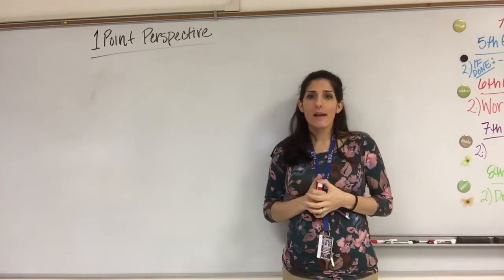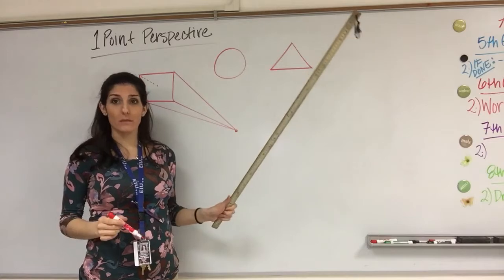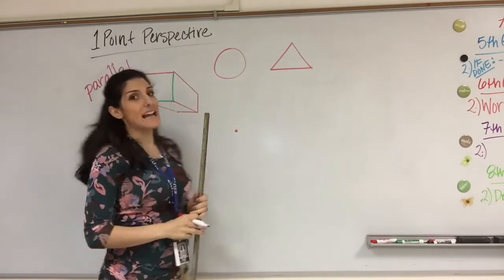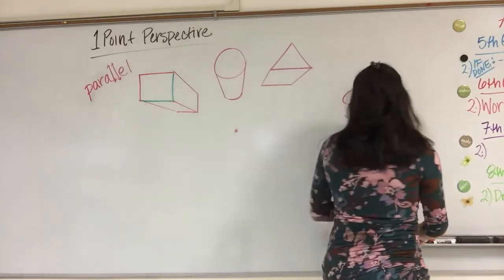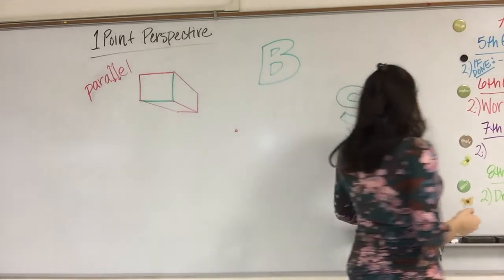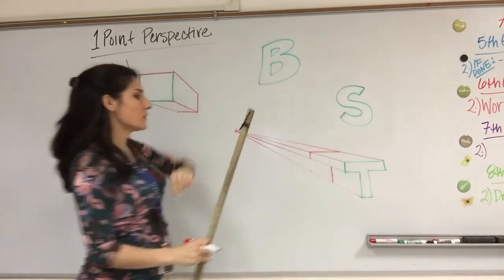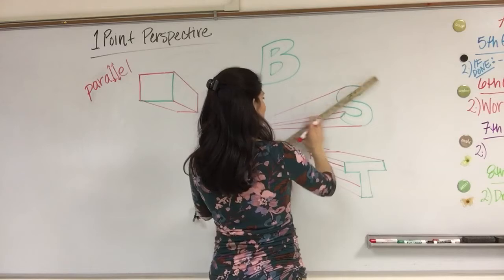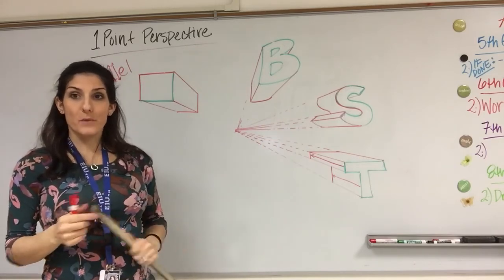1 Point Perspective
This video will help in the creation of your “Shapes in Space” project